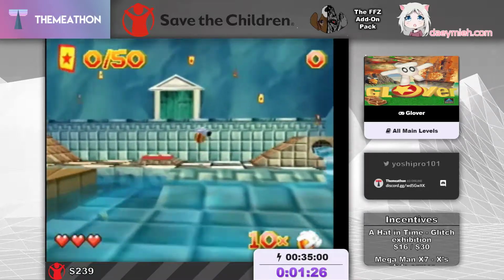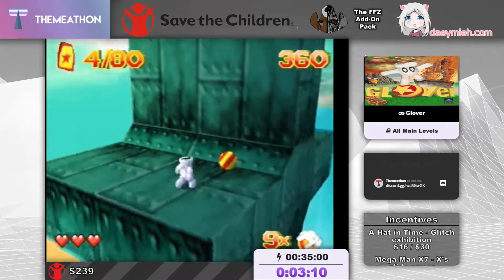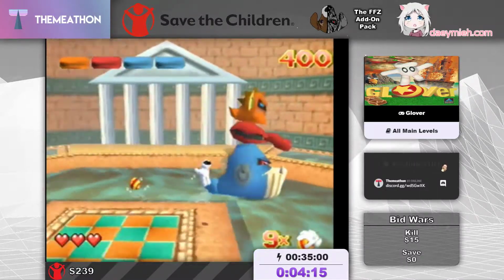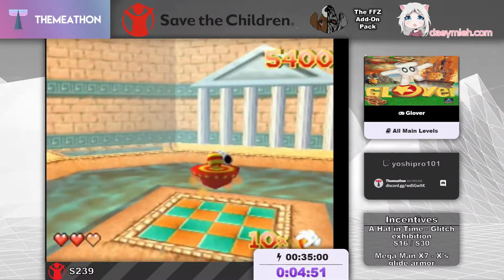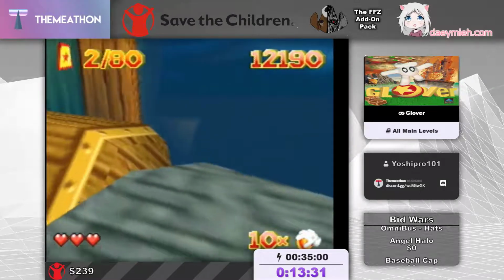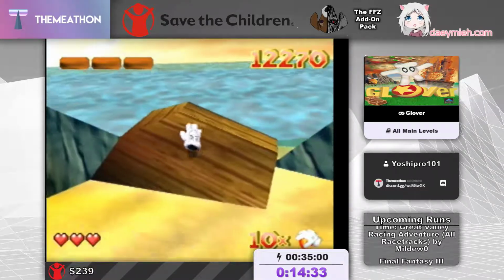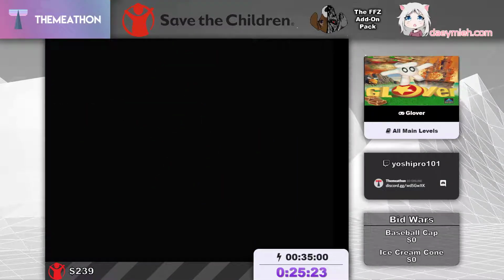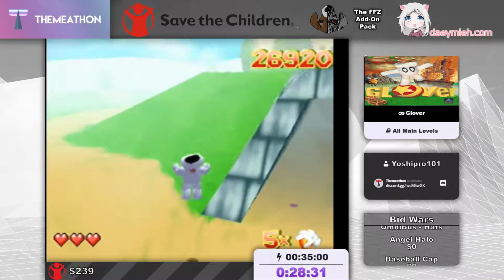Glover [All Main Levels] by Yoshipro101 - Themeathon 80s